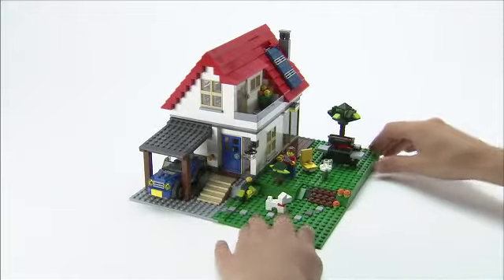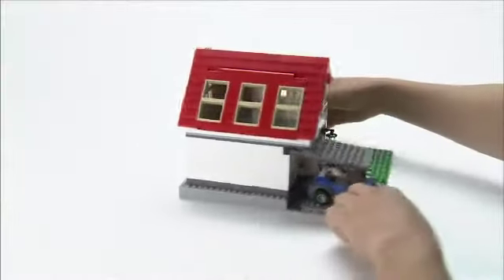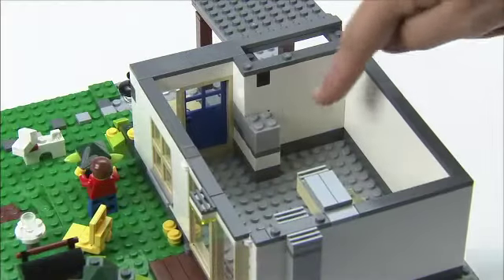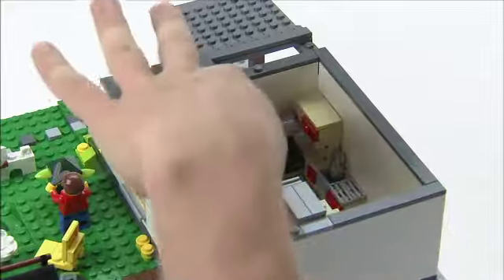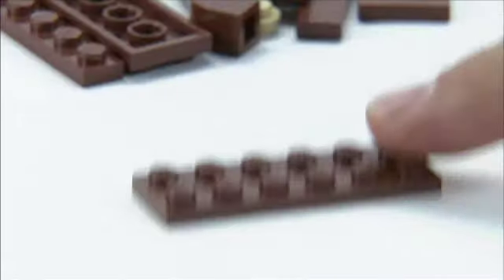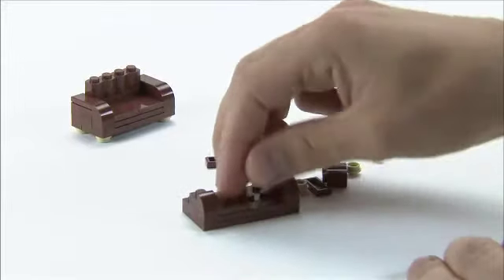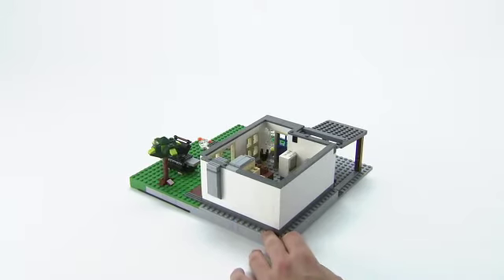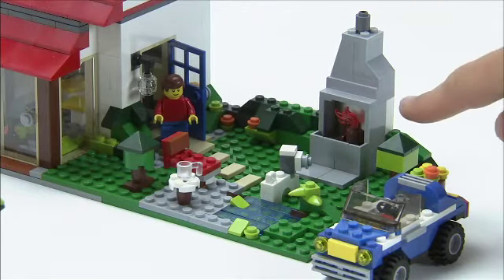樂高Lego _Hillside House